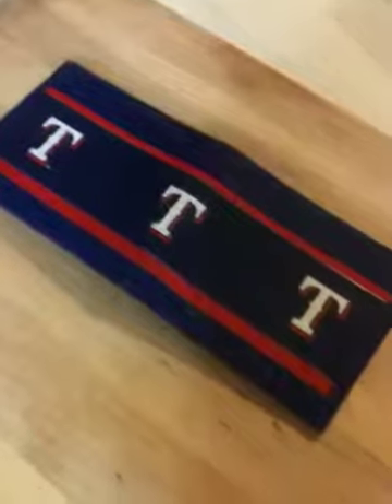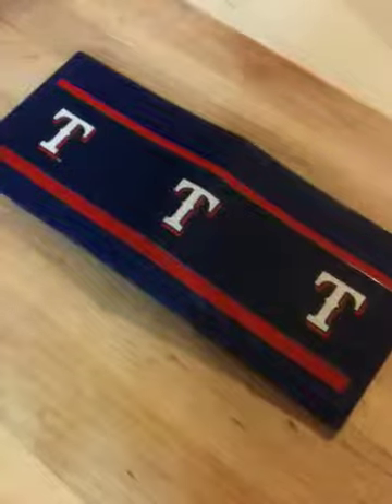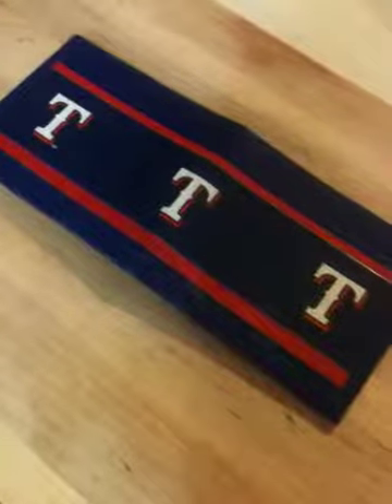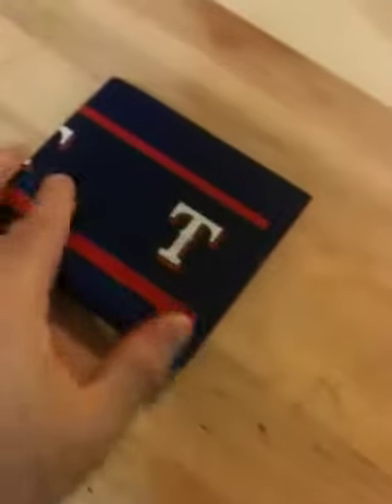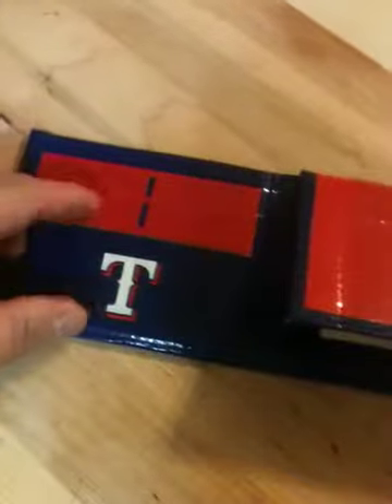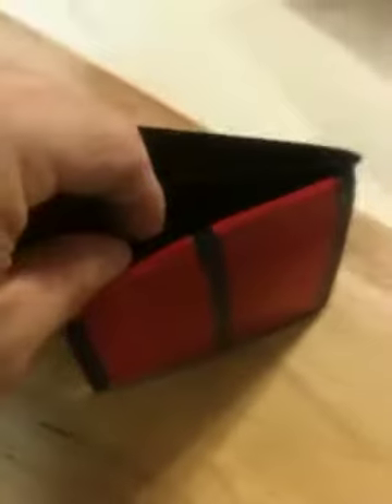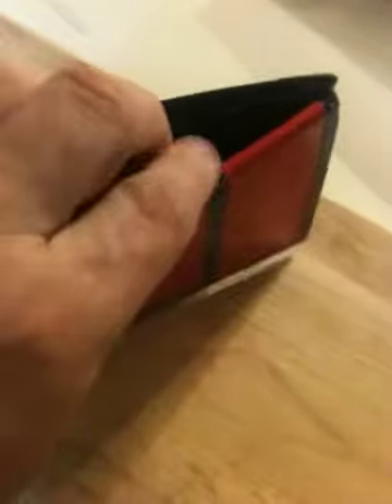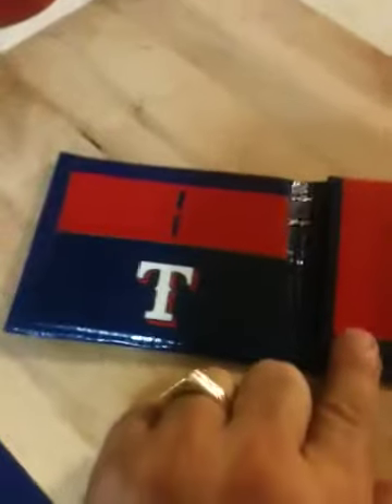Texas Rangers Duct Tape Wallet